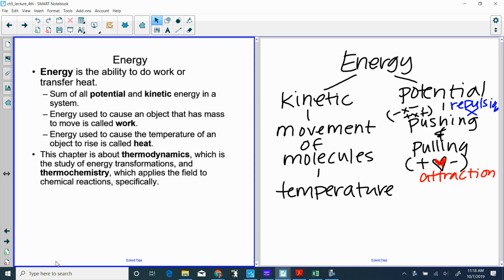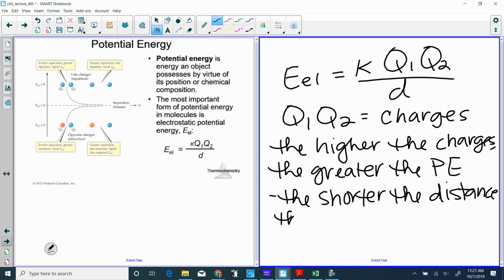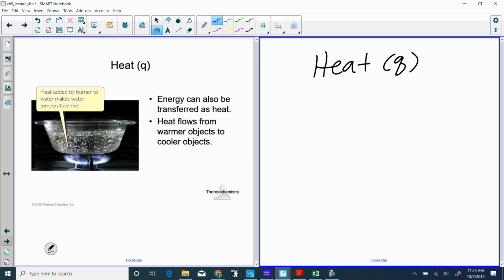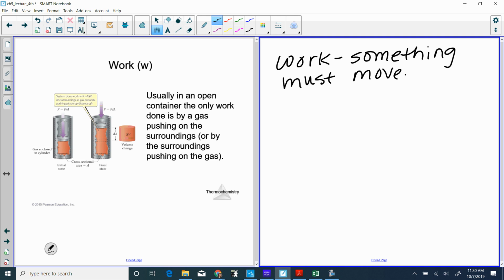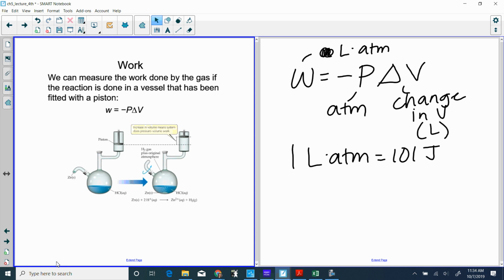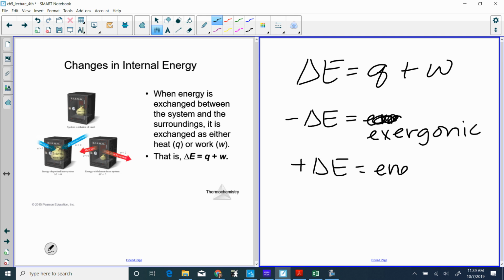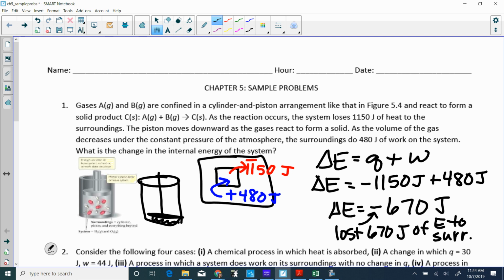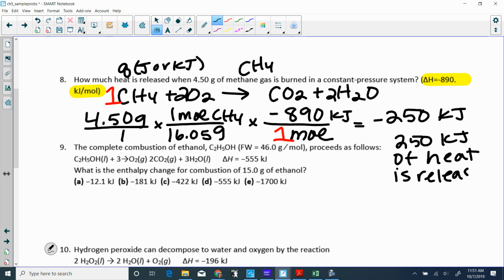Ch 5 lecture2